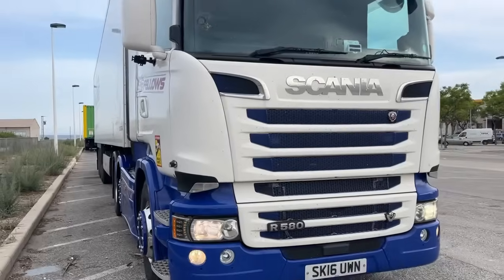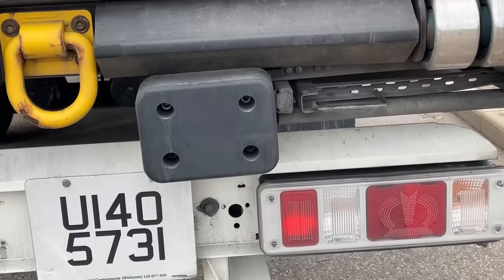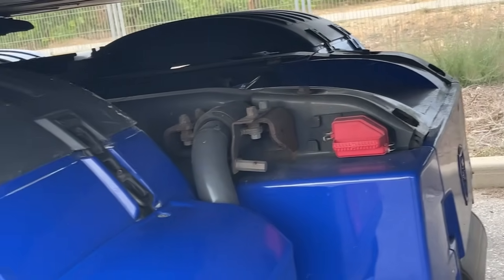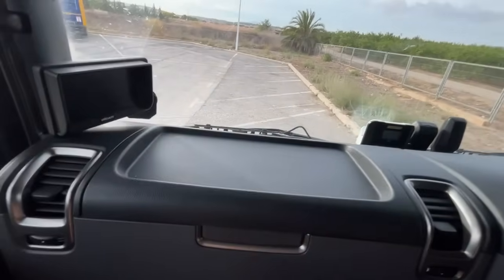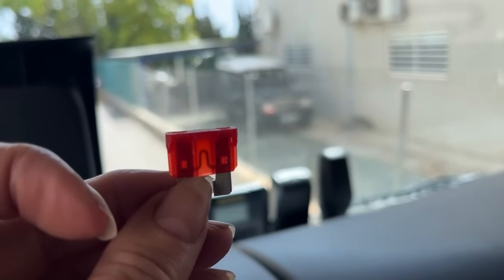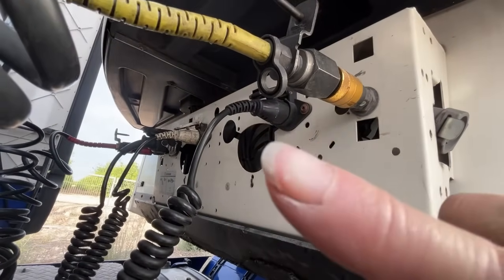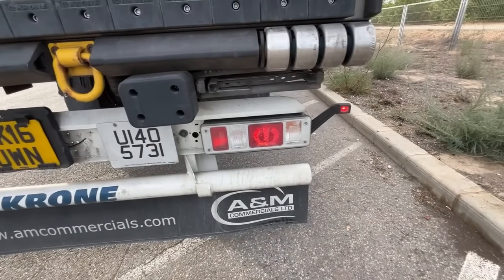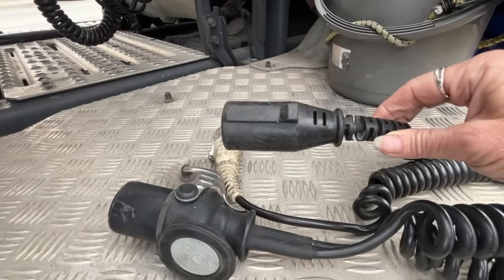Electrical Problem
Fixing basic problems.